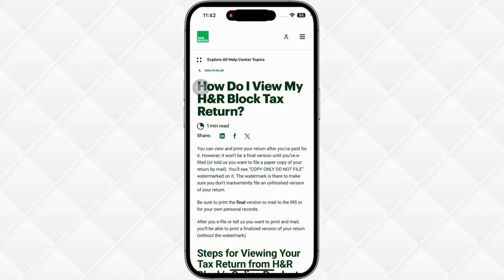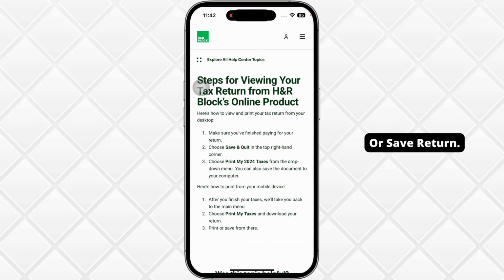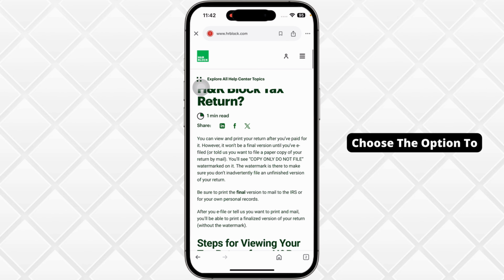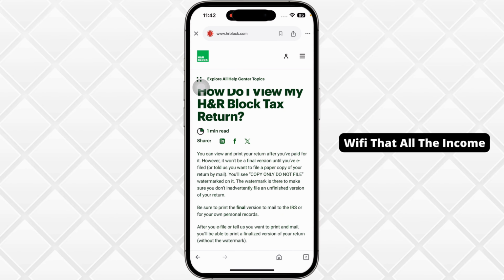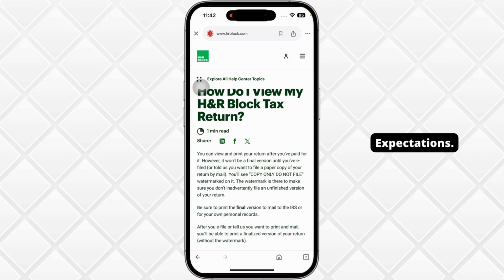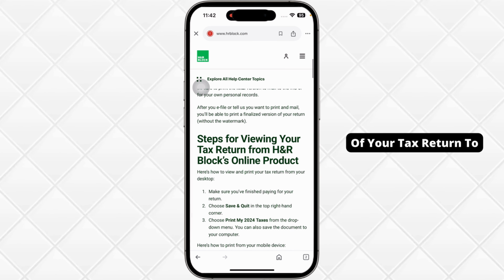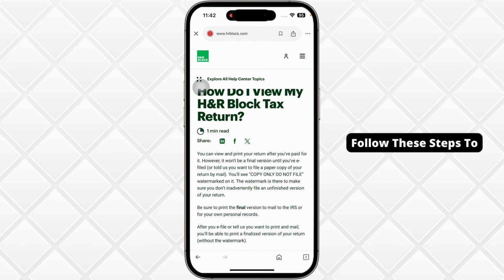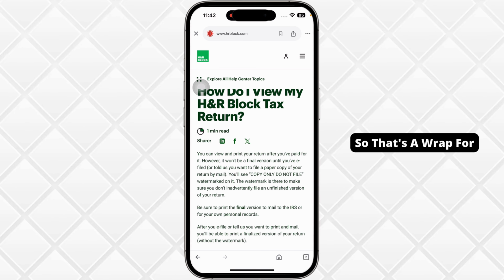How to Preview my Tax Return Online on H&R Block (2025)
Want to preview your tax return online in H&R Block? 👀📄 This step-by-step guide for 2025 will show you how to view and check your tax return before filing to ensure accuracy and avoid mistakes!

What You'll Learn in This Video:
✅ How to preview your tax return in H&R Block Online
✅ Where to find the preview & print option
✅ Checking for errors and missing information
✅ Fixing mistakes before submission
✅ What to do if the preview option isn’t available

Previewing your tax return before filing ensures everything is correct, helping you avoid IRS issues and maximize your refund!

📌 Chapters:
⏱ 0:00 - Introduction
⏱ 0:10 - How to Preview my Tax Return Online on H&R Block